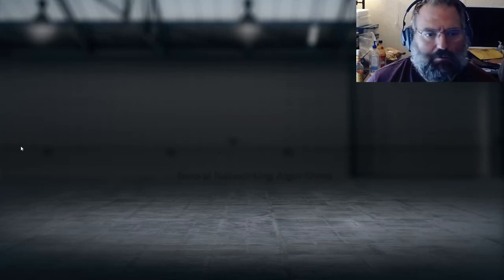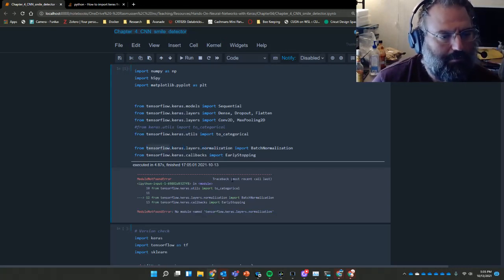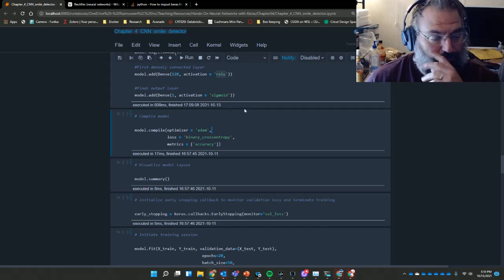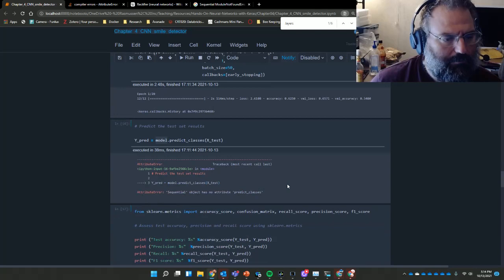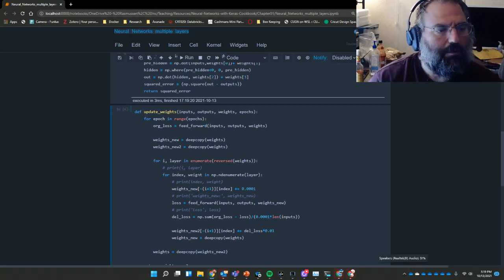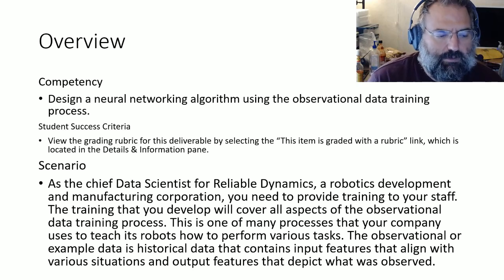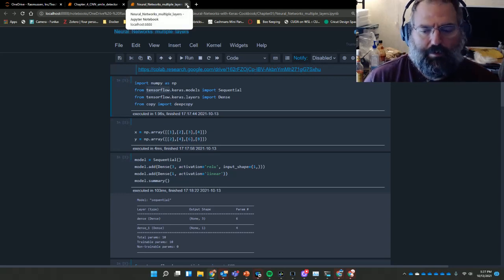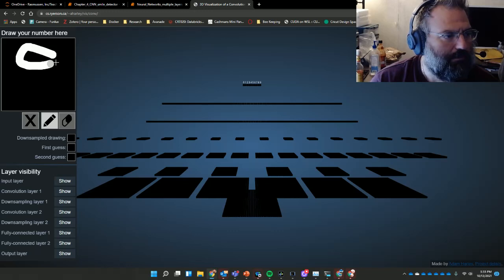2021 10 13 Advanced Machine Learning Module 2 Revisited Again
Module two focuses on understanding neural network algorithms and their use in training convolutional neural networks. The main point is to understand how these networks work, including the organization of the network structure, such as the number of layers, nodes, and activation functions. Neural networks are essentially matrix math, with matrix multiplication being a significant factor. GPUs and virtual machines within Azure make it easier to use GPAs for this type of work.

Neurons adjust weight based on input values, aiming to better fit the curve and match the training data. Convolutional neural networks are primarily focused on images and detecting layers, edges, and objects. To fix errors, the namespace has been changed, and Cara has been moved underneath TensorFlow.

In summary, understanding neural network algorithms and their use in training convolutional neural networks is crucial for successful training. By adjusting weights and biases, researchers can improve their performance and improve the accuracy of their models.